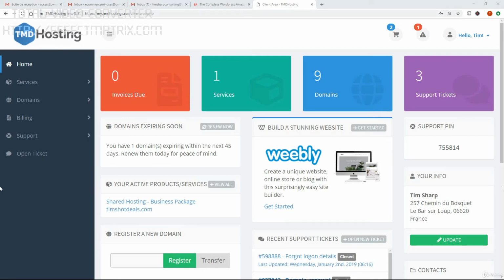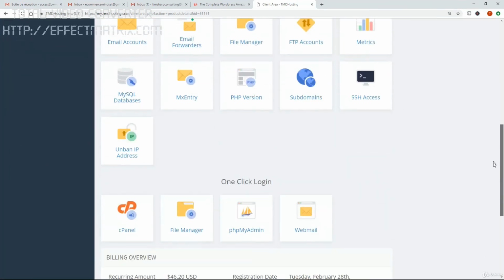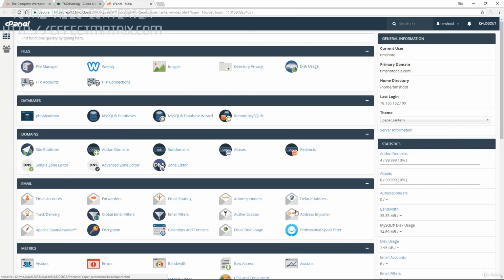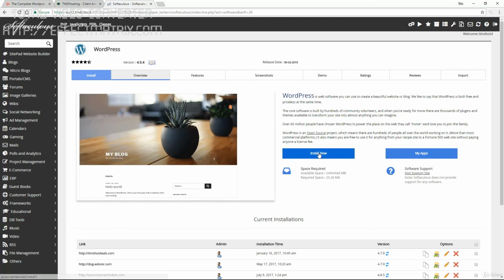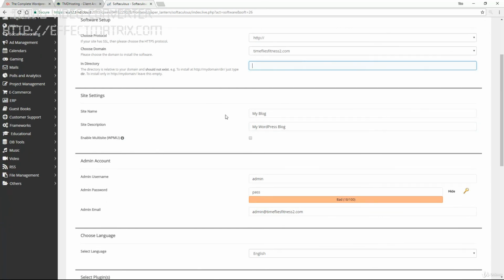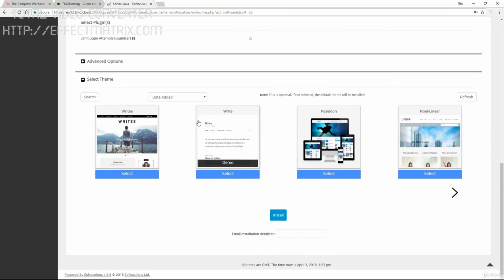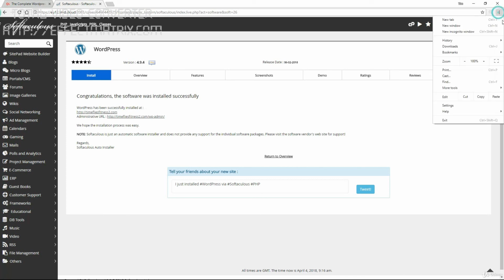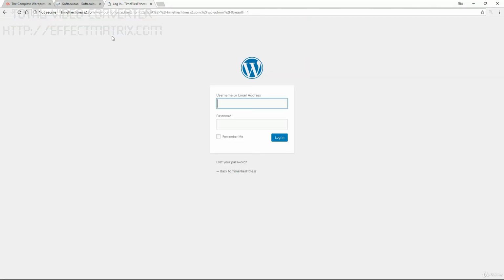Installing WordPress | Amazon Affiliate with WordPress | Part-8